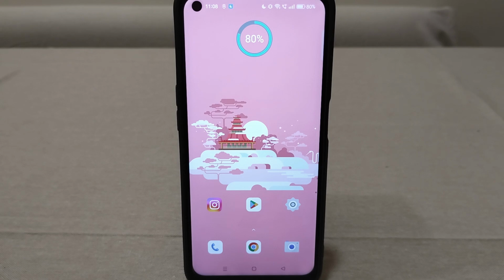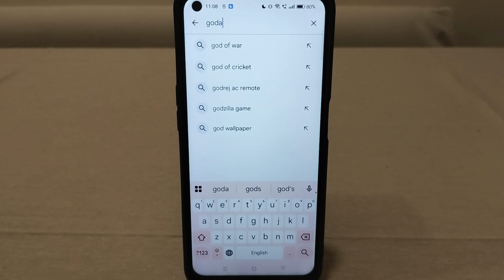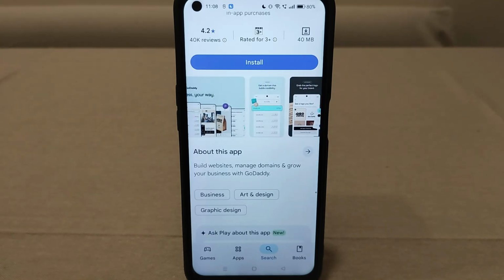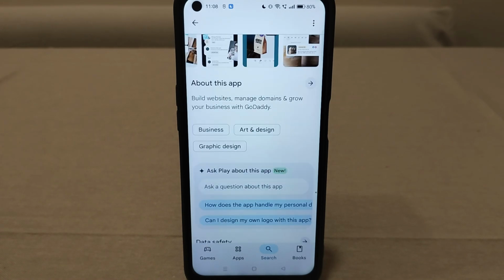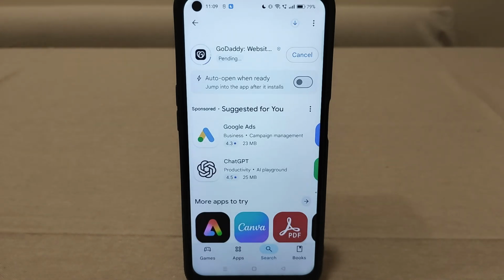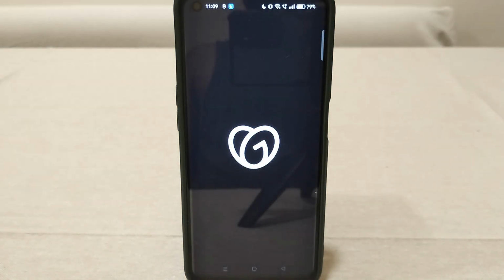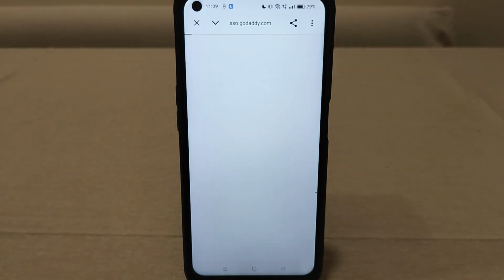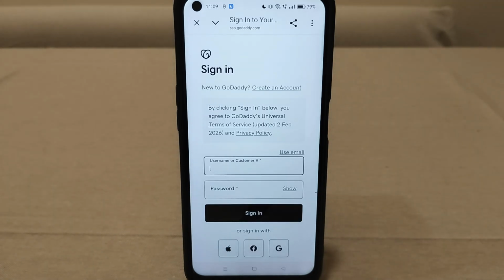How To Download GoDaddy In Android (Easy Guide)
Learn how to download the official GoDaddy app on Android in just a few easy steps. This tutorial shows you how to find the right app, install it from the Google Play Store, and sign in to manage your domains and website on the go.

🕚Timestamps:
0:00 Introduction
0:20 Open Google Play Store
0:35 Search For GoDaddy
0:52 Choose The Correct App
1:15 Install The App
1:32 Open And Sign In
1:52 Android Requirements
2:10 Final Tips

✍️What You'll Learn In This Video:
• How To Download The GoDaddy App On Android
• How To Find The Official GoDaddy Listing In Google Play Store
• How To Install GoDaddy On Your Android Phone
• How To Sign In And Access Your GoDaddy Account
• How To Check Android Compatibility For GoDaddy
• How To Use GoDaddy On The Go For Domains And Websites

💡Pro Tips:
• Always verify the app name and developer before installing
• Use a stable Wi-Fi connection for faster downloads
• Keep your Android device updated for better app performance
• Android 13+ is recommended for the latest Airo tools